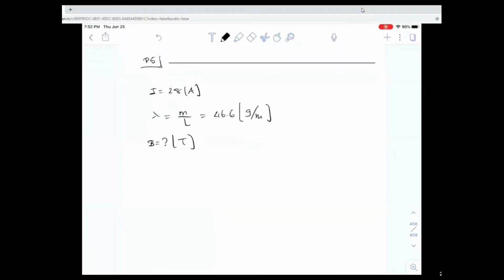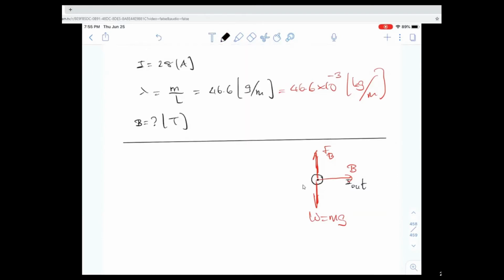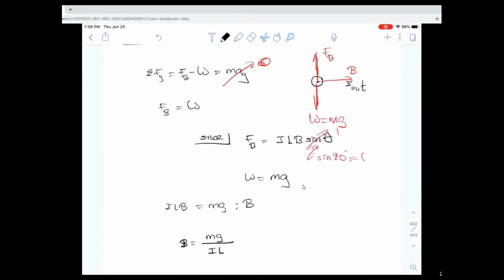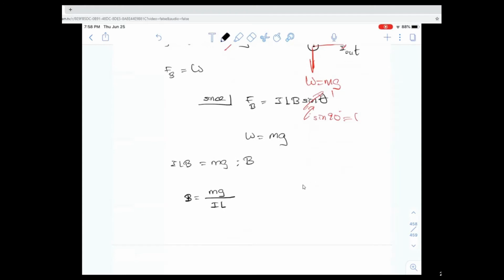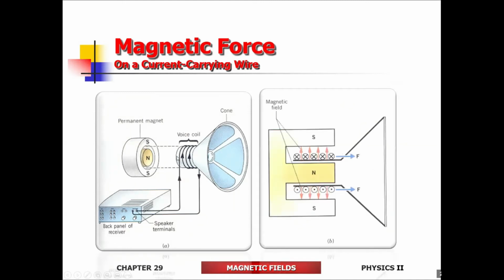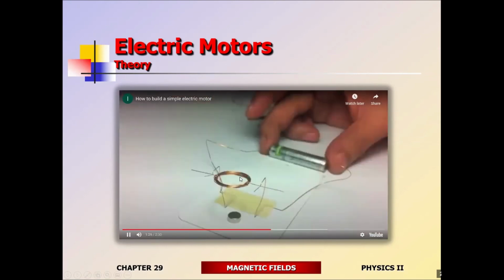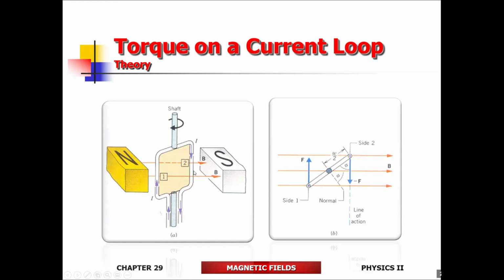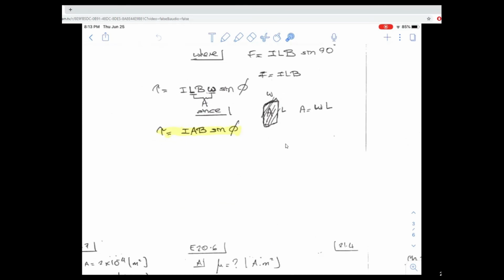Magnetic Fields 11 (Engineering Physics)